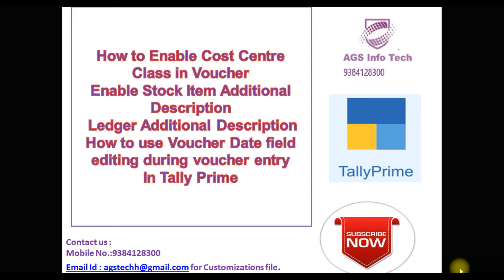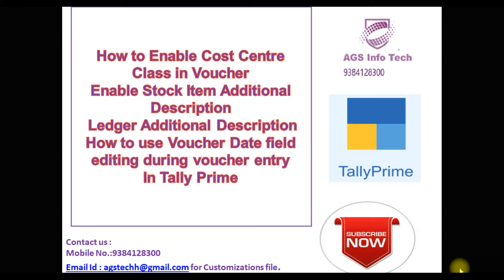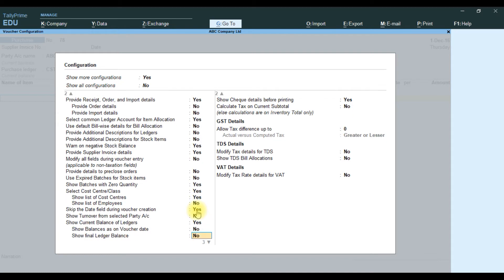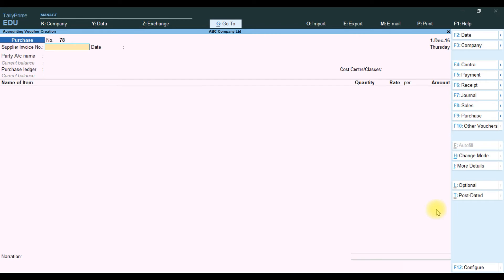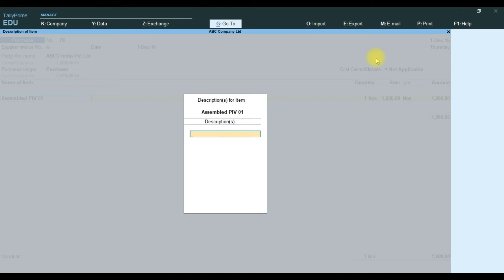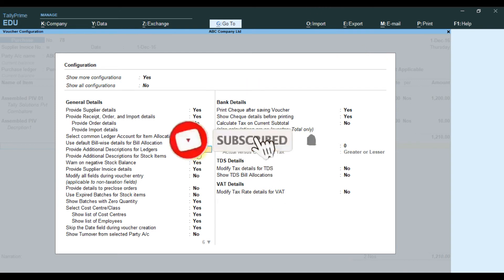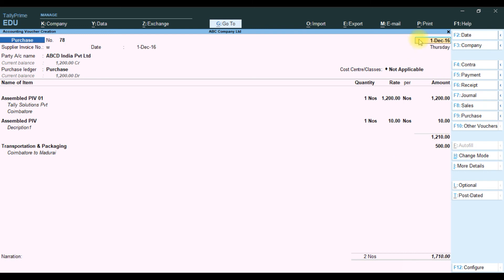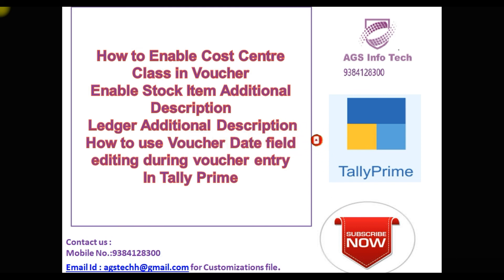How to Enable Costcenter Class Stock Item And Ledger Additional Description Edit Date In Tally Prime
Customer wise Performance Analysis or Party wise Sales Analysis report  In Tally Prime | Tally TDL

How to Configure or Load or Unload TDL OR TCP in Tally Prime
HOW TO SEND WHATSAPP FROM TALLY ERP9 , Tally Prime
How to Send Invoice Pdf to Whats App From Tally
WOW Automatic SMS Send from Tally.ERP9 about Sales, Purchase,
WhatsApp Invoice Message From Tally | Invoice Message Send From Tally | Free
Invoice Print with Item Image in Tally ERP 9 | Item Image Print in Invoice in Tally
Tally Addon
How to Attach Stock Item Images In Tally ERP.9
Tally TDL for View Stock Item Image in Inventory Master Tally Add on for View Stock Item Images
How to add Seal & Signature In Default Sales Invoice of Tally ERP.9
Print Stock Item Images in Tally
FORGET TALLY PASSWORD
HOW TO CRACK TALLY PASSWORD
Crack Tally Password
Recover Tally Password|
How to Crack Tally Password in Just 5 Minutes
How to Reset forget Tally Password | 4 easy steps to recover Tally Admin
How To Break & Reset Tally data Password
FORGET TALLY PASSWORD
How to Create Quotation In Tally ERP9
Quotation Management Module in Tally
Quotation Module in Tally ERP 9
Customized Module for Tally.ERP9
How to Add Ledger Voucher Report Refer no in Tally Prime and Tally ERP 9
Tally ERP 9 Customization
Document Management Module
Tally Vat
Tally GST
Tally Sync
Tally Mena
Tally Gulf
Tally INdia
Tally Africa
Multiple Document Attachement
how to create file in tally
how to attach a file in tally erp 9
tally erp 9 documentation
scan to tally
how to upload pdf file in tally
eway bill login
eway bill registration